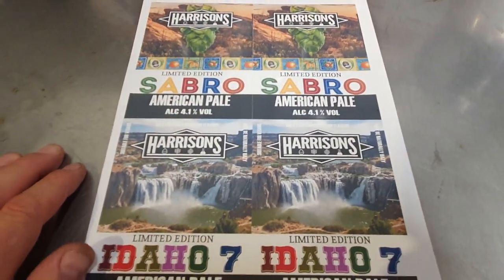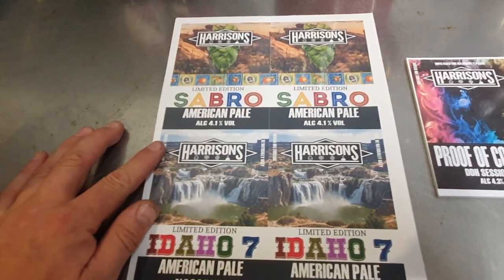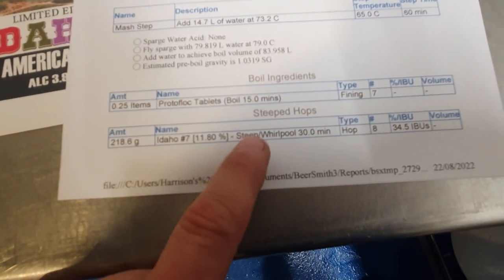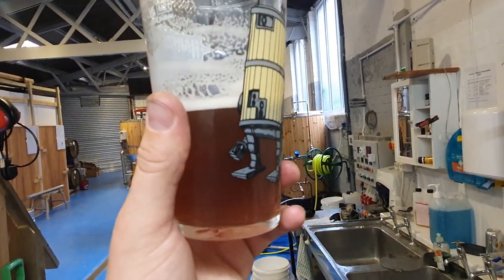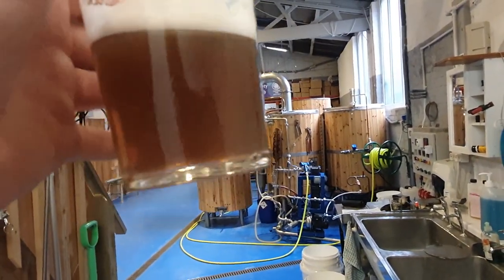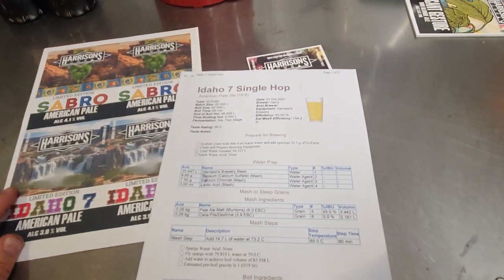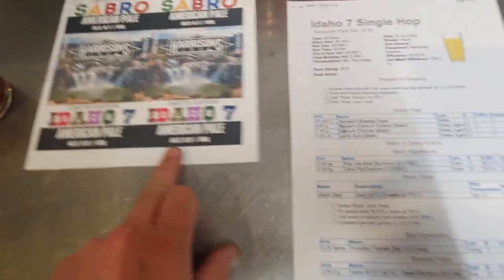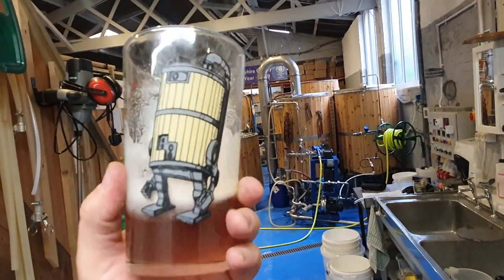Exciting News About Brewing & Tips On Oxidation